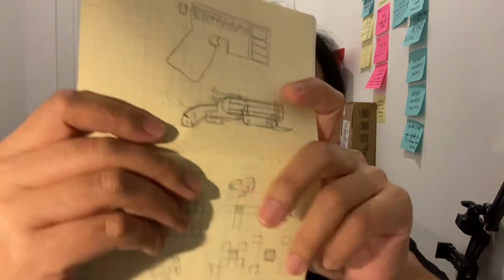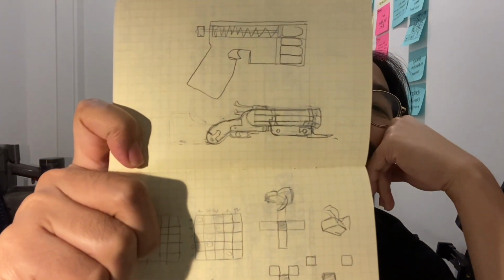Dice blunderbuss sketch, nice ideas from viewer for Cardtapult - Log Entry #23